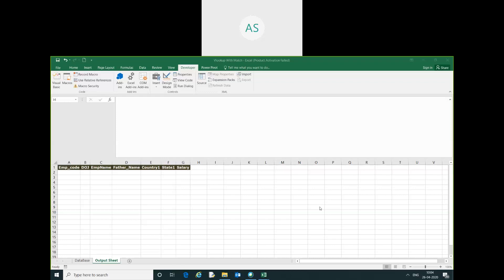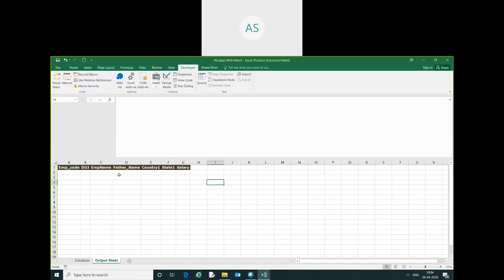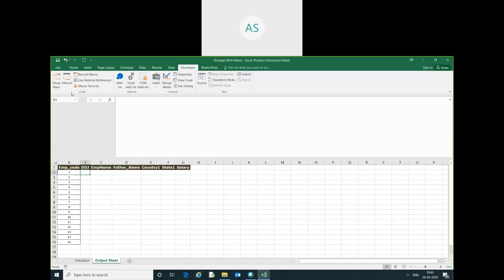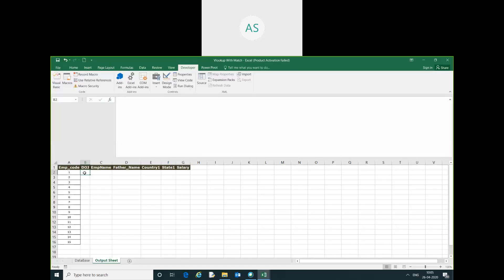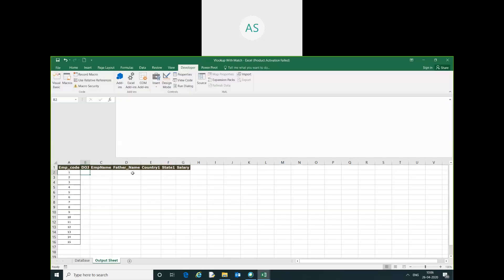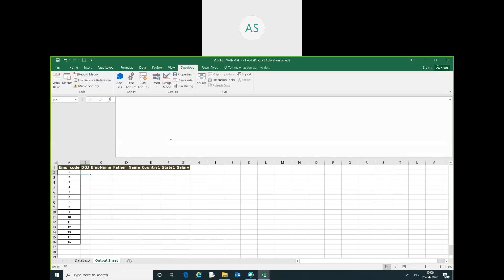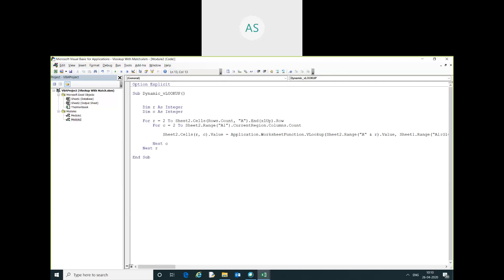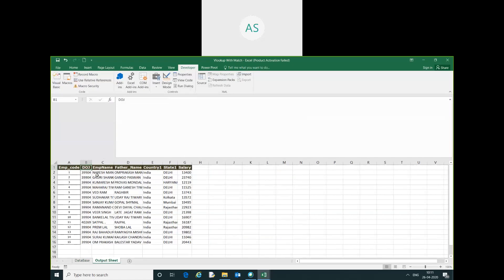How to use dynamic vlookup through VBA Coding.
This video may be helpful to use Dynamic vlookup in Excel.